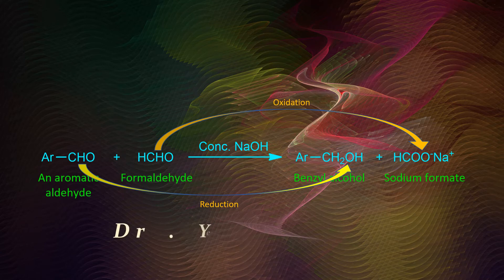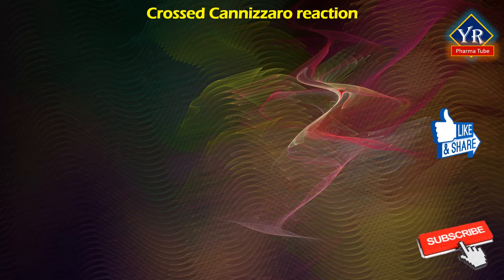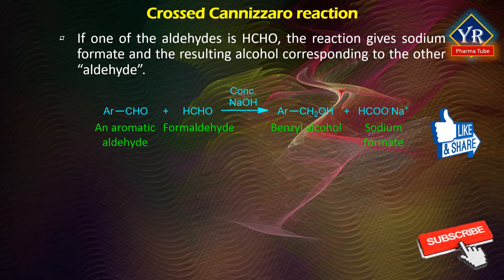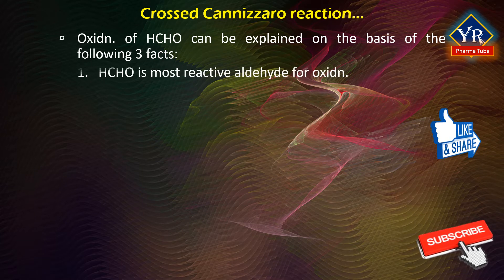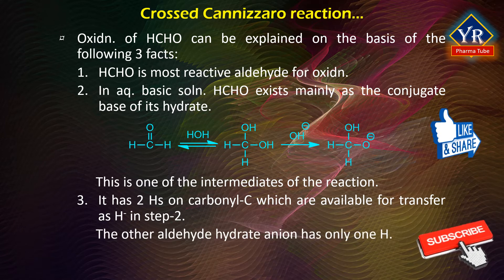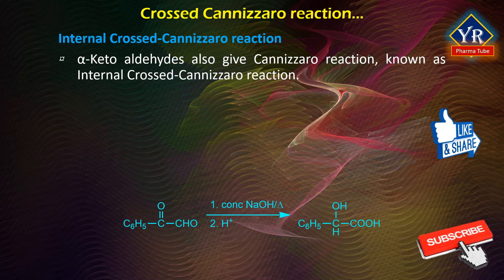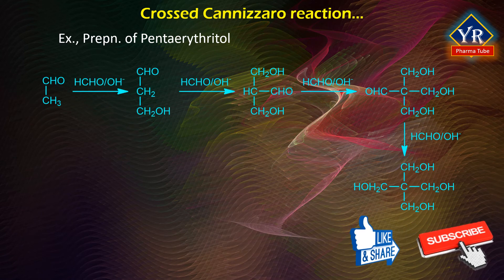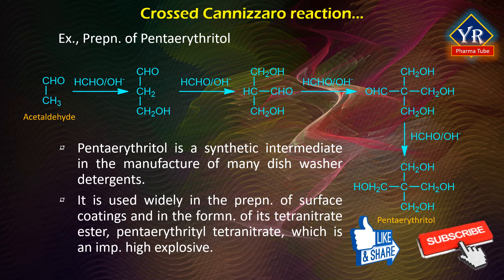Aldehydes & Ketones - Crossed Cannizzaro reaction | YR Pharma Tube | Dr. Rajeshwar Yerra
At the end of this video, you can understand the theory, reaction, intra-molecular, internal crossed-cannizzaro reaction with suitable examples.